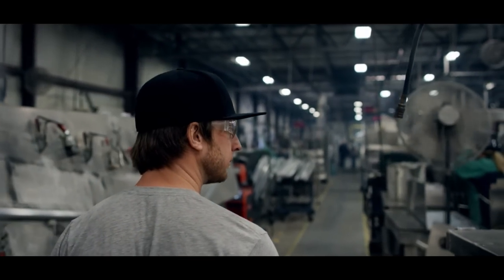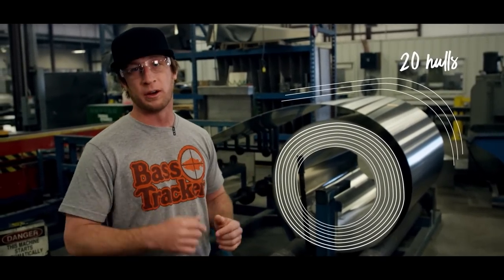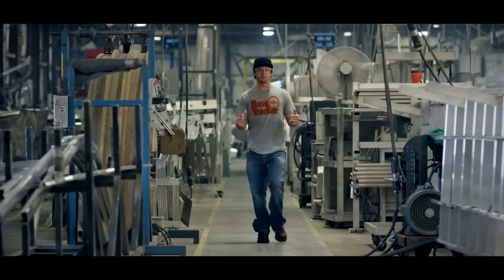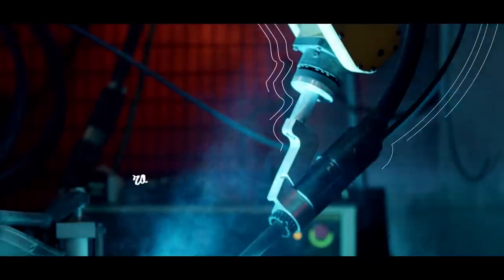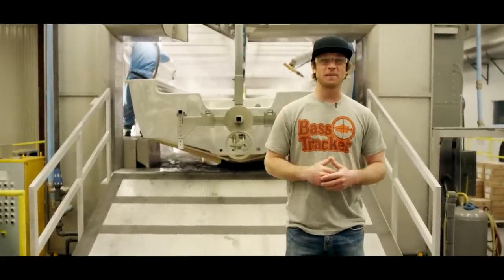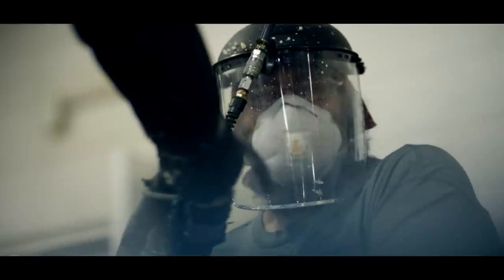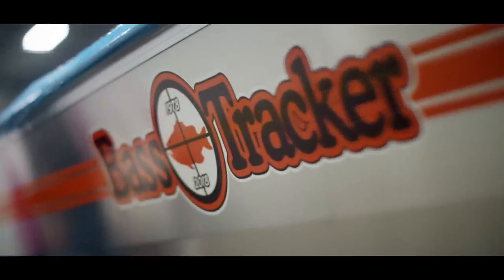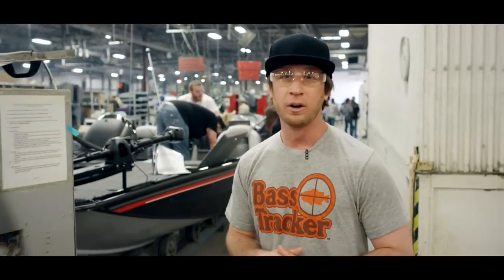Building a BASS TRACKER Heritage ft. Bassmaster Angler Fletcher Shryock